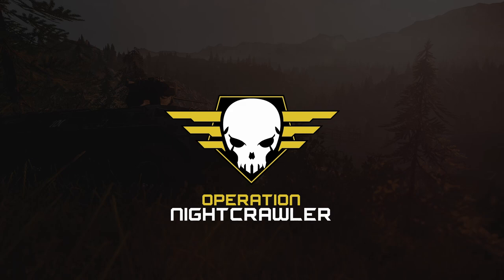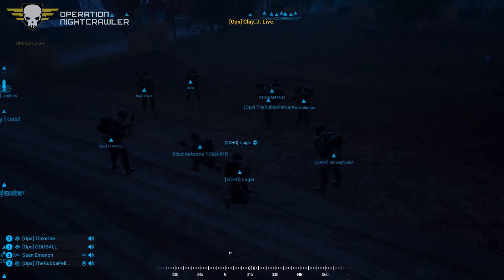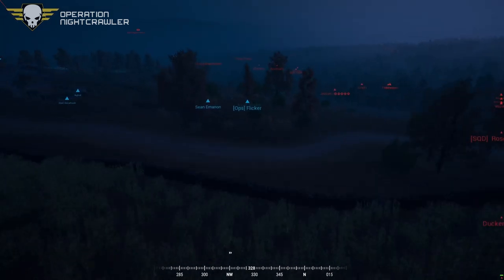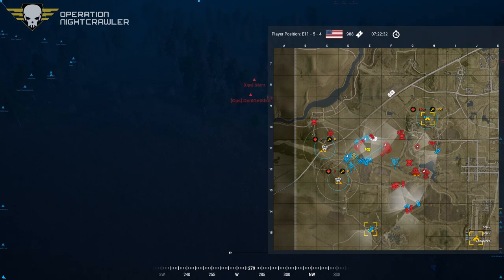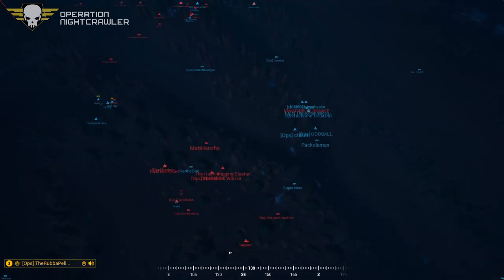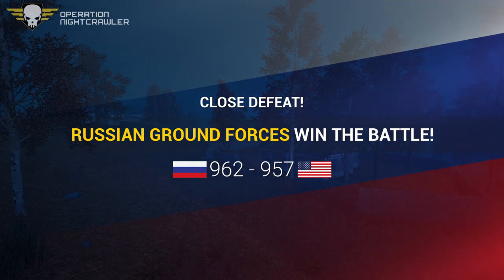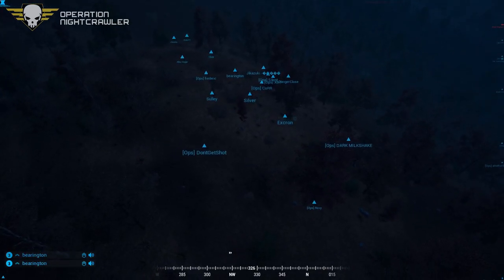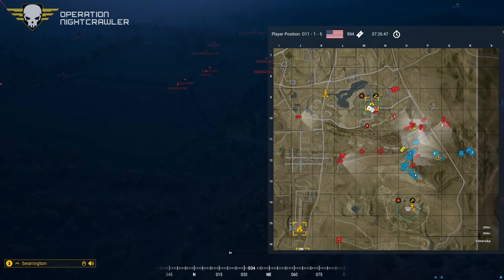Squad Ops | 1 Life Operation: Nightcrawler 09-12-2020 w/ KillerManTime & Sergeant Jackson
00:00 Intro
04:51 Round 1 - Briefing
09:38 Round 1 - Live
48:29 Round 2 - Briefing
51:05 Round 2 - Live